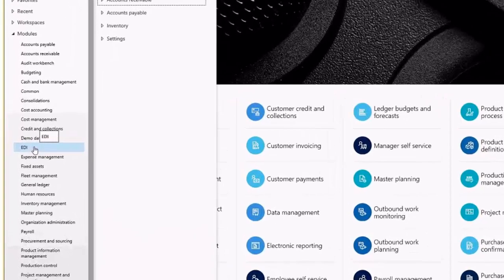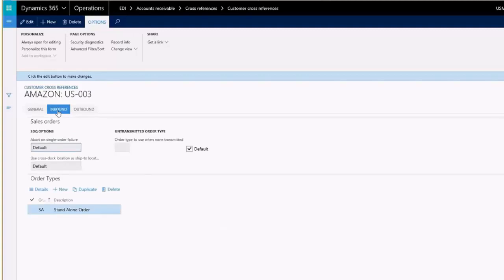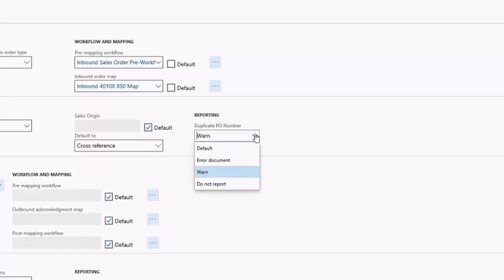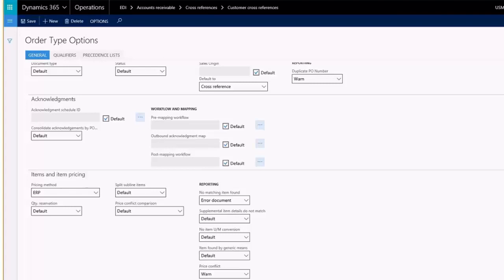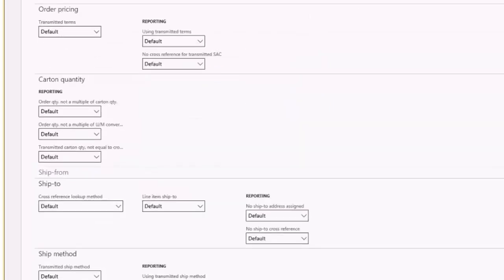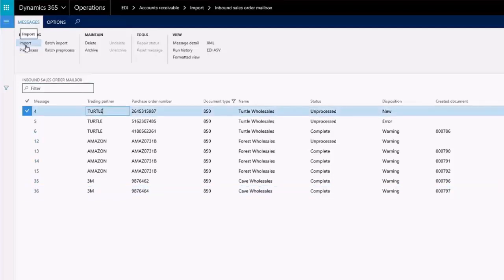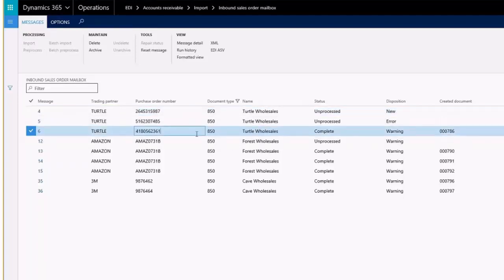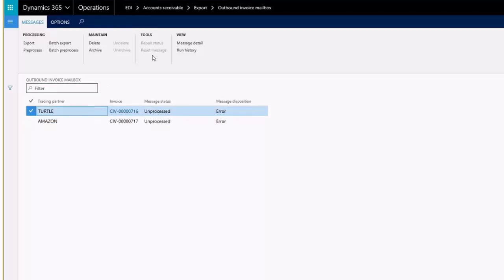TrueCommerce EDI for Dynamics 365 for Operations - AppSource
An end-to-end EDI solution, accommodating your Dynamics 365 environment & scaling with your business